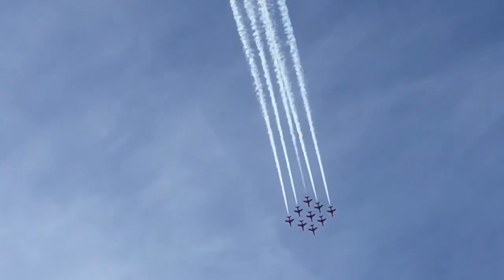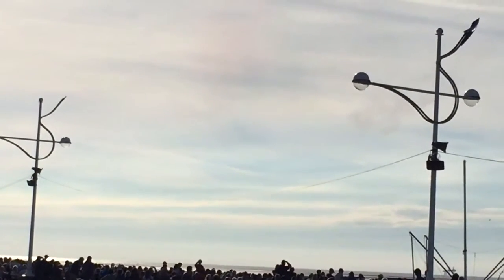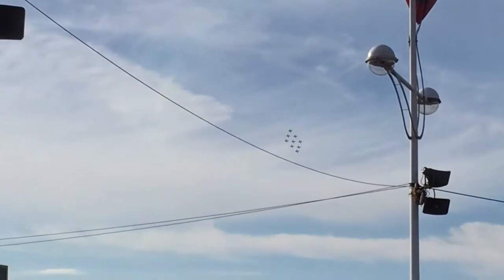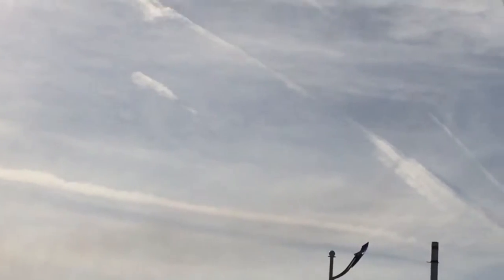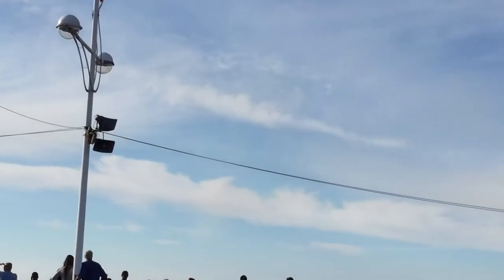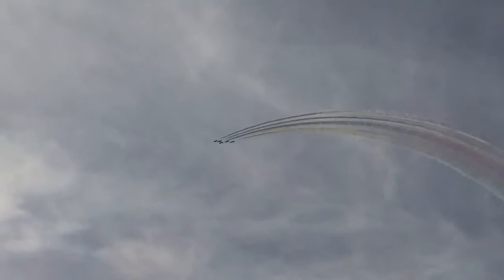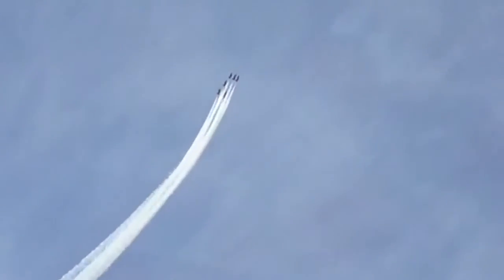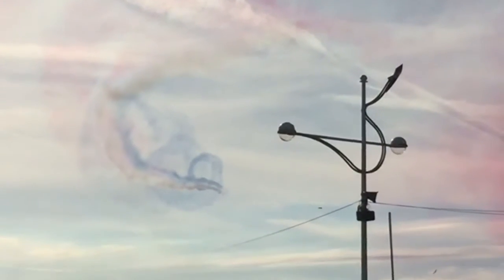Part Seven: Infamous RAF Red Arrows Display Team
Here in part seven you get to witness the infamous RAF Red Arrows as they show of there amazing skills in spectacular fashion. The display team work really hard to show us there skills so please enjoy. The grand finale will be next so please do not miss it.